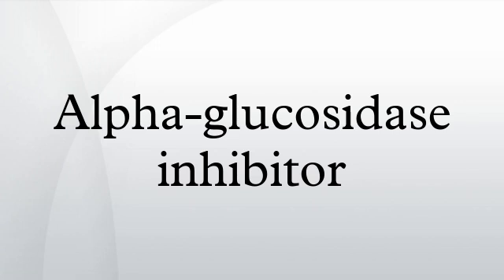Alpha-glucosidase inhibitor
Alpha-glucosidase inhibitors are oral anti-diabetic drugs used for diabetes mellitus type 2 that work by preventing the digestion of carbohydrates. Carbohydrates are normally converted into simple sugars, which can be absorbed through the intestine. Hence, alpha-glucosidase inhibitors reduce the impact of carbohydrates on blood sugar.